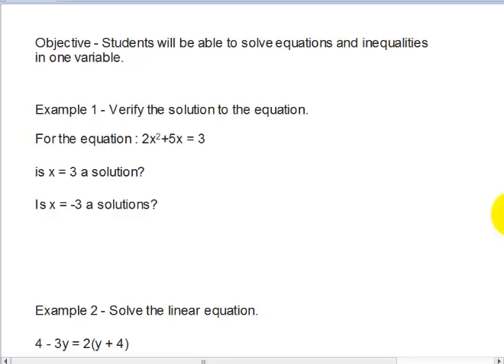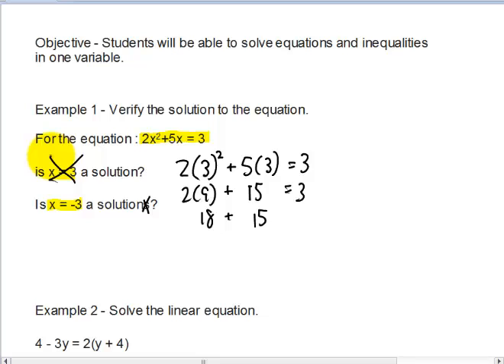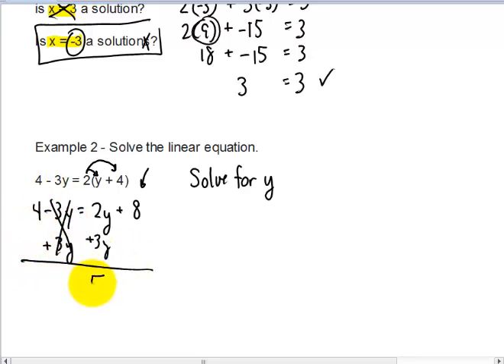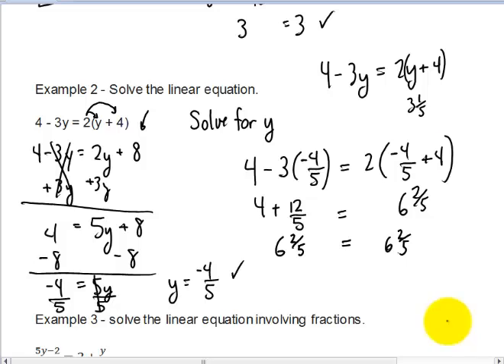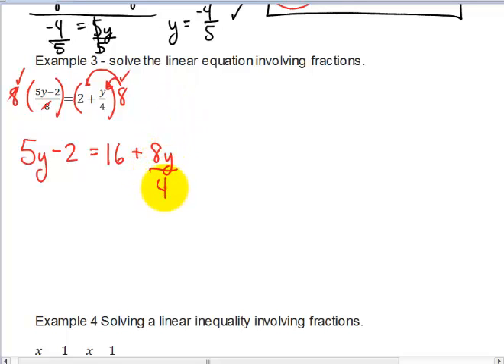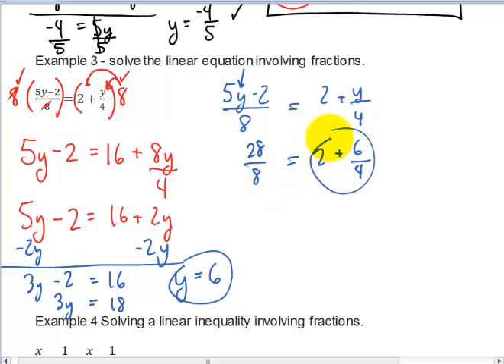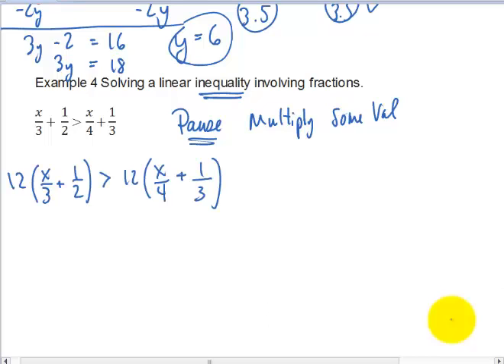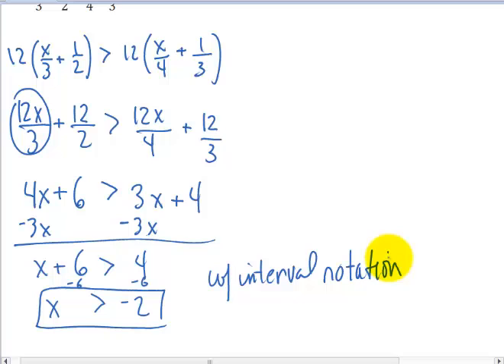Unit 3 Solving Linear Equations and Inequalities in one variable